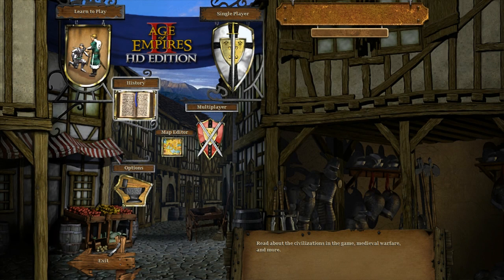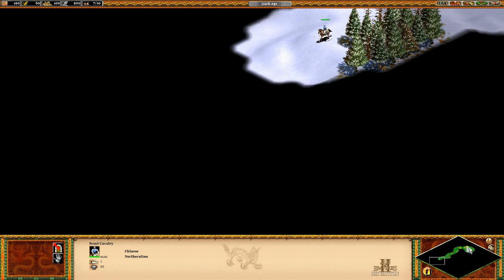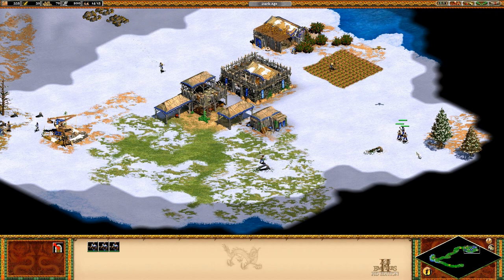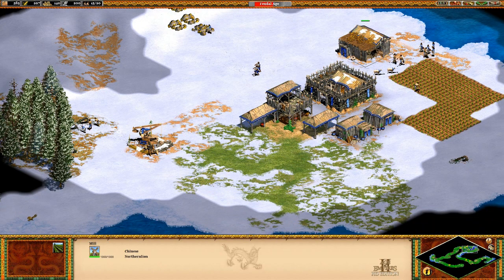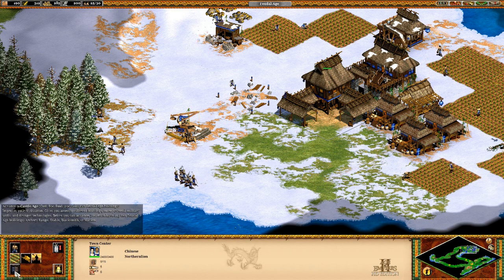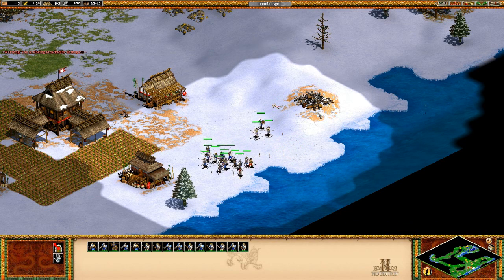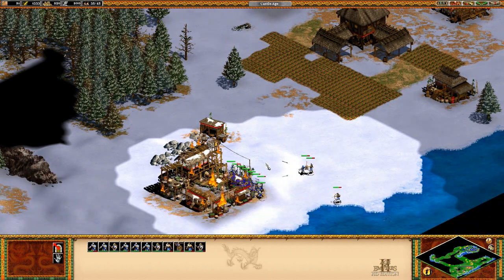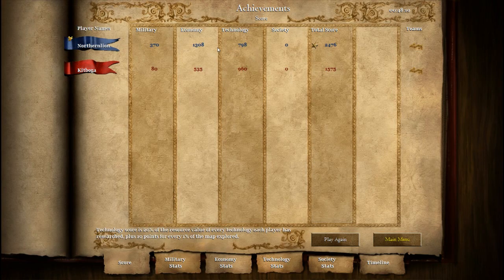Let's Look At: Age of Empires II HD! [PC]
I don't even see micro anymore...all I see is villager, serf, pikeman.